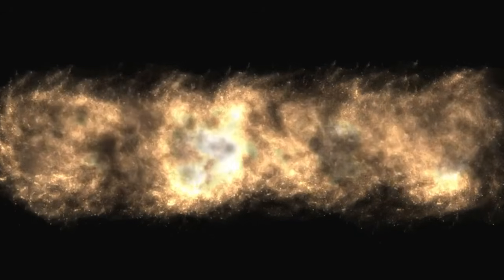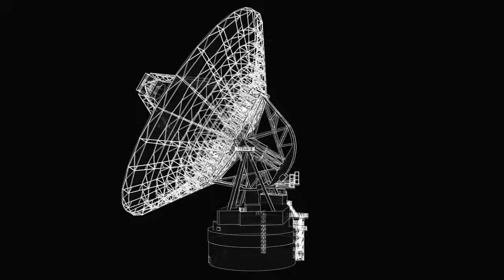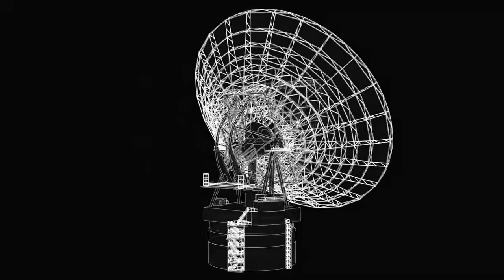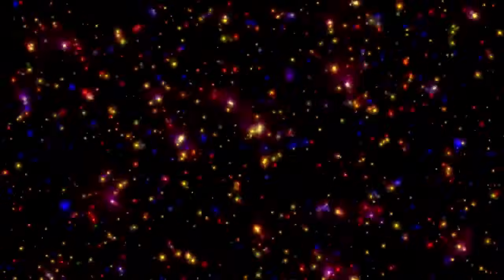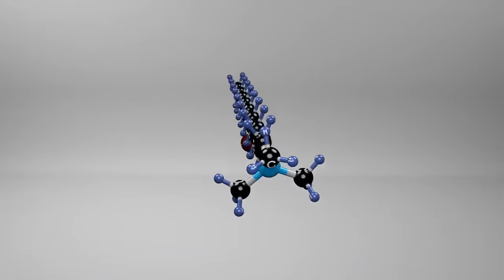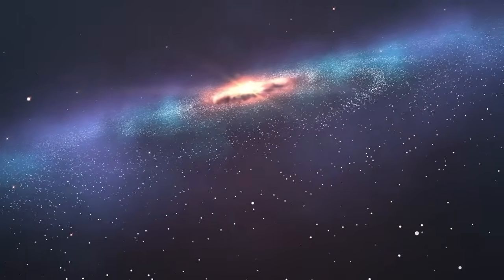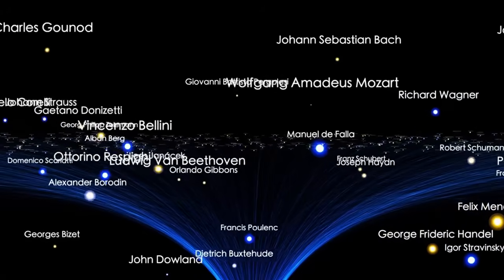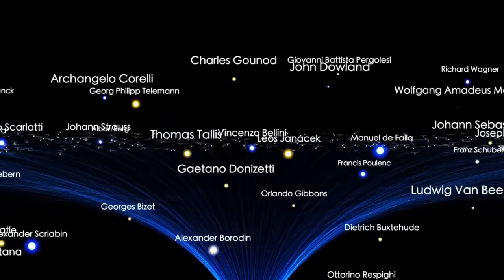James Webb Telescope Just Detected a Massive 13.8 Billion Year Old Structure